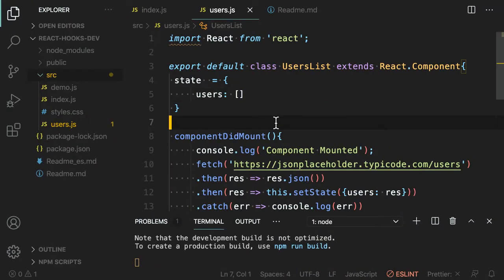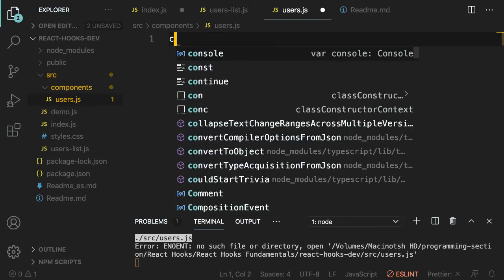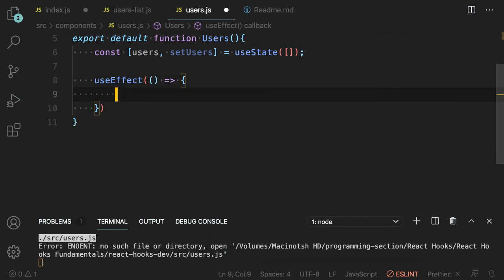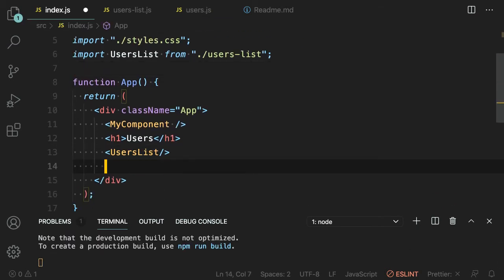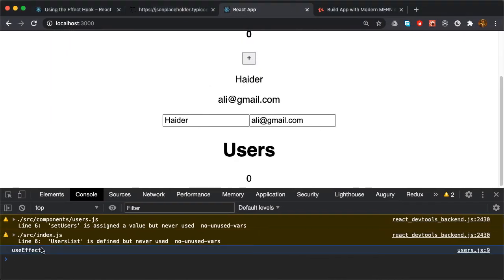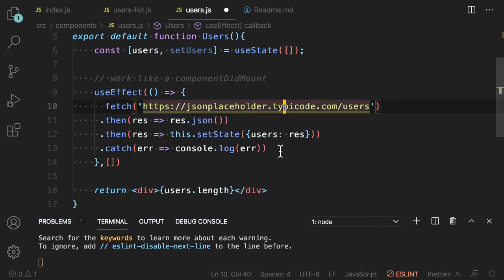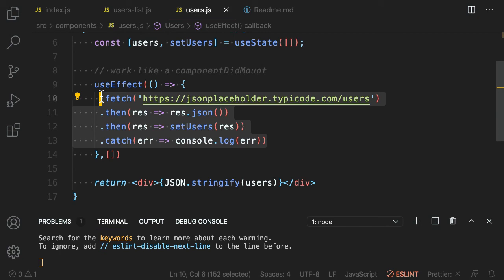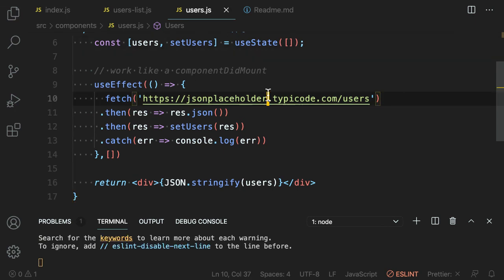React Hooks Tutorial - 3 - Fetching Data using useEffect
React Hooks are functions that let us hook into the React state and lifecycle features from function components. By this, we mean that hooks allow us to easily manipulate the state of our functional component without needing to convert them into class components